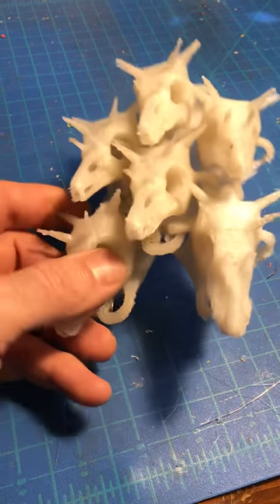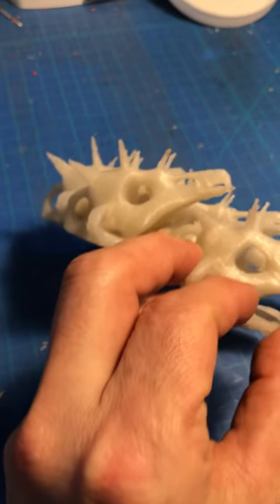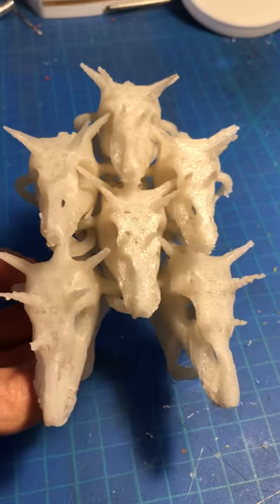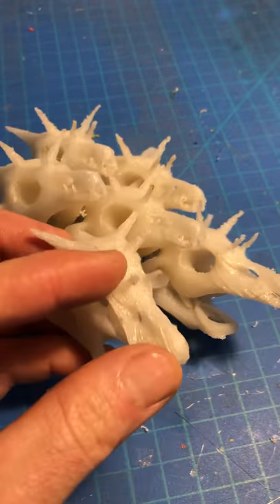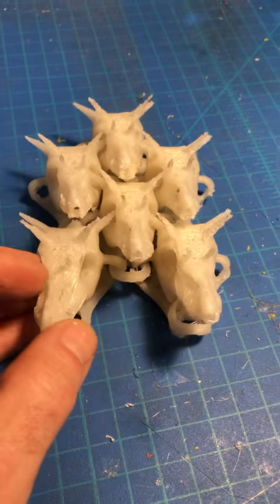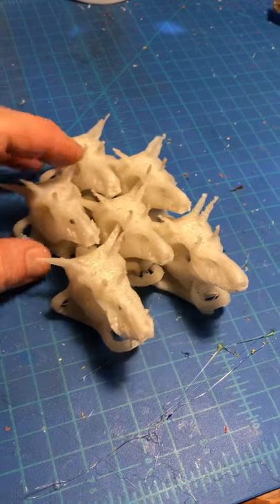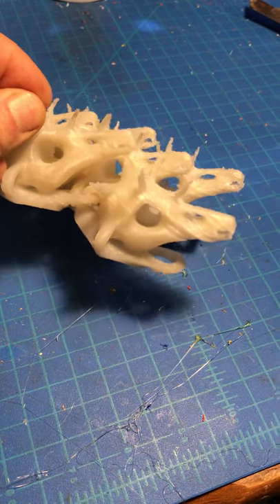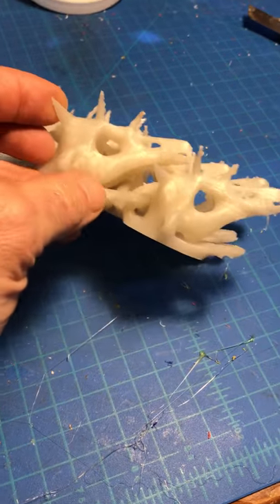Horny Dragon Skull chainmail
3d printed glow in the dark flexible amor.    Very prickly stuff!   Be careful or bystanders could be injured.